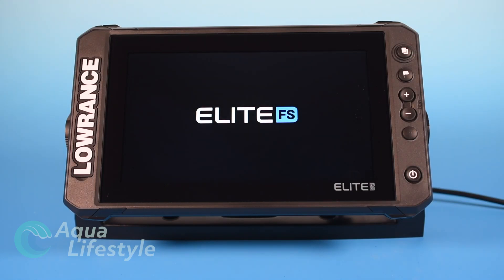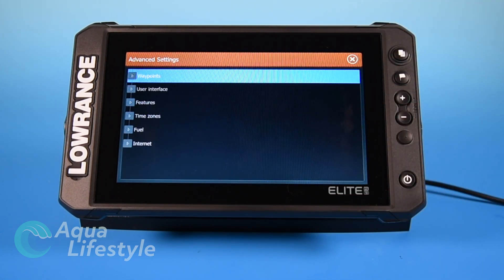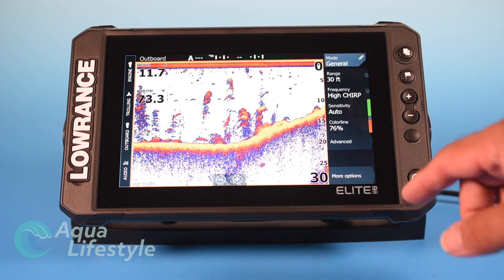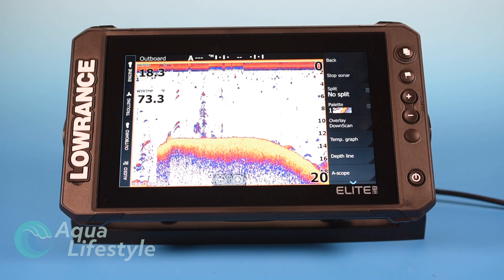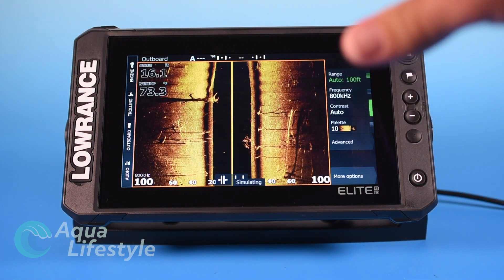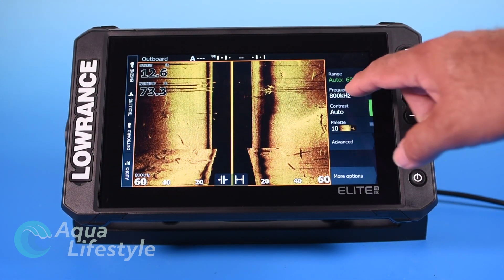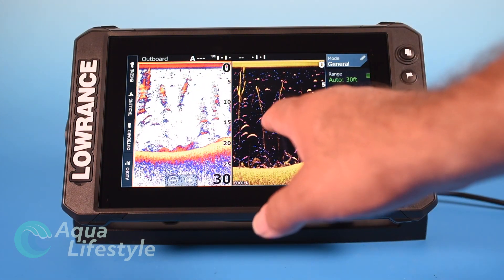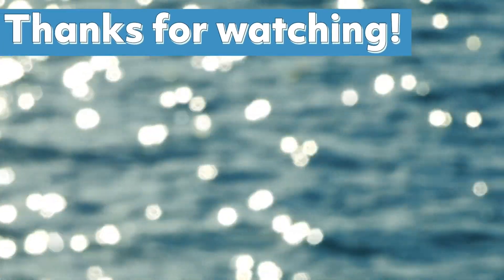Lowrance Elite FS Saltwater Setup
Saltwater setup of the Lowrance Elite FS. Step by Step setup for saltwater fishing. Part 3 of a multi part series on the Lowrance Elite FS. See links below for an unboxing and system setup and freshwater set up.

Link to Amazon storefront to purchase Lowrance

* Noise on screen image courtesy of Navico.

0:00 Intro
0:058 System Setup
2:40 Broadband/Standard Sonar Setup
14:15 Sidescan Setup
19:47 Downscan Setup